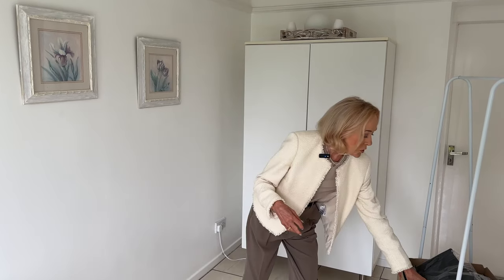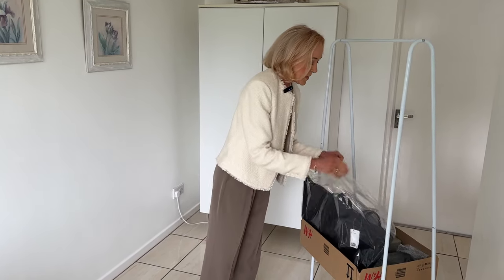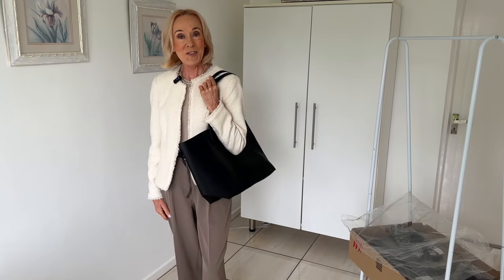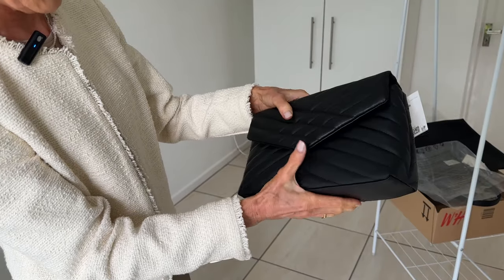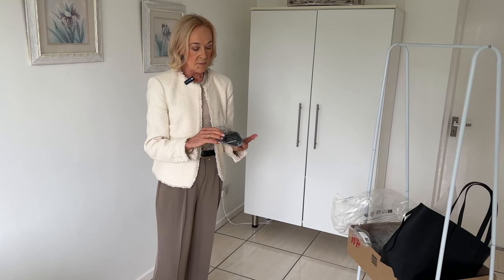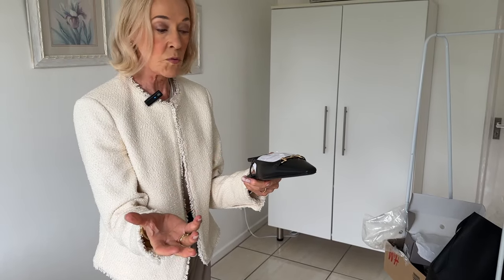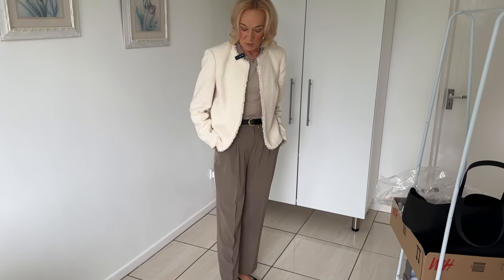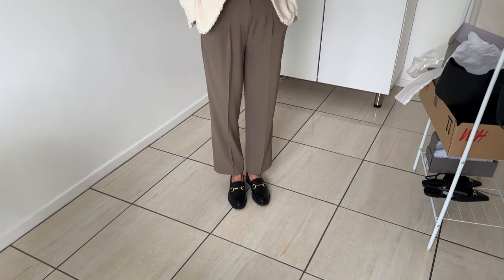Premium Accessories Edit from H&M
Hello my lovely viewers, Yvonne here from Style it Forward.  This video has been sparked by my reaching for a pair of polarised sunglasses that I purchased from H&M last year.  I have featured them in many of my videos, without really bringing them to your attention.  I started looking around H&M and they are doing them again, so I thought I would share them with you.  That search prompted me to look at H&M accessories and I have selected a number of amazing pieces, some of which come from their premium collection which add the ultimate finishing touches to any outfit.  I hope you enjoy the video.  Please let me know.

LINKS TO ITEMS SHOWN:
Quilted Shoulder Bag: Quilted shoulder bag - Black - Ladies | H&M GB (hm.com)

Leather Belt: Leather belt - Brown - Ladies | H&M GB (hm.com)

Polarised Sunglasses: Polarised sunglasses - Brown/Tortoiseshell-patterned - Ladies | H&M GB (hm.com).

Leather Loafers: Leather loafers - Black - Ladies | H&M GB (hm.com).

Appliqued Waist Belt: Appliquéd waist belt - Black - Ladies | H&M GB (hm.com).

Tote Bag: Shopper - Black - Ladies | H&M GB (hm.com).

Leather Sling Backs: Leather slingbacks - Black - Ladies | H&M GB (hm.com).

I’m wearing:
Dark Beige Trousers: High-waisted tailored trousers - Dark beige - Ladies | H&M GB (hm.com).

Beige Microfibre T-Shirt (similar shade): Fitted microfibre T-shirt - Beige - Ladies | H&M GB (hm.com).

Black Belt (similar): Leather belt - Black - Ladies | H&M GB (hm.com).

Tan Ballet flats (similar): Leather Woven Flat Ballet Pumps | M&S Collection | M&S (marksandspencer.com)

or: Ballet pumps - Light beige - Ladies | H&M GB (hm.com).

Additional Items:
Chinos in Black and Stone: Cotton Blend Pleated Chinos | M&S Collection | M&S (marksandspencer.com)

White Shirt (similar): Cotton shirt - White - Ladies | H&M GB (hm.com).

Spot print Shirt: Shirt - Cream/Spotted - Ladies | H&M GB (hm.com).

Bronze Utility Shirt: Collared Utility Shirt | M&S Collection | M&S (marksandspencer.com).